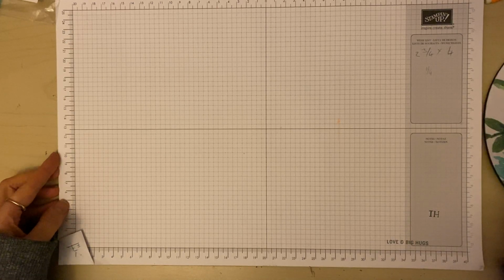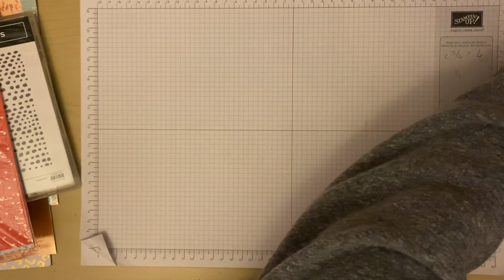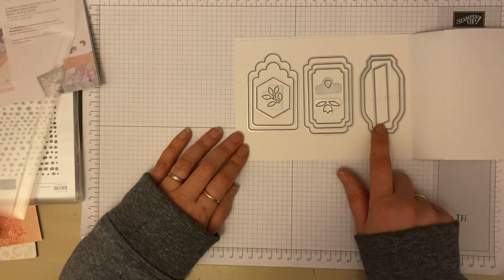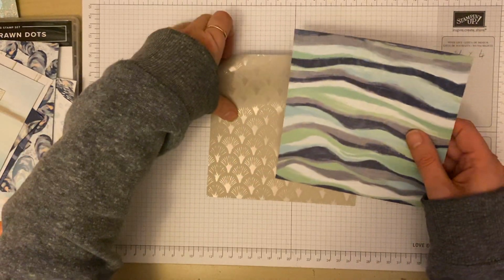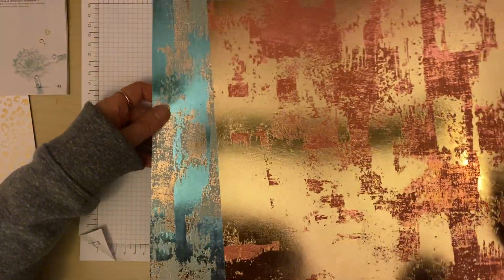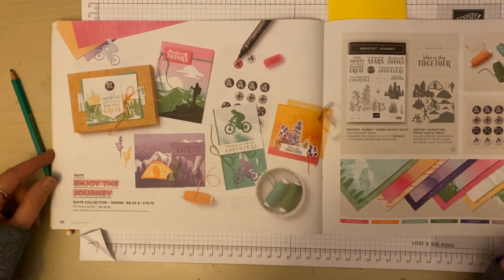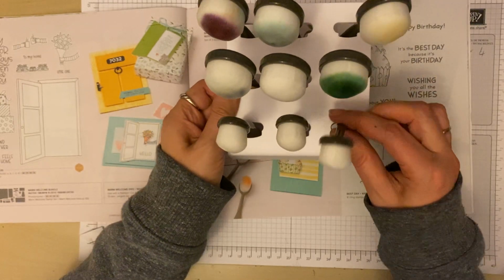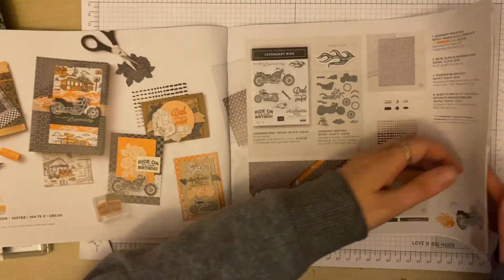New craft purchases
A selection of new products from the Jan-April 2023 catalogue Stampin’ Up!

If you would like a copy of the new catalogue please email with your name and address and I will pop one in the post

The joining offer during Saleabration Option 1: The exclusive Boho Blue Mini Machine (77,00 € | £55.00 value) + your choice of 230 € | £170* of Stampin’ Up! products for only 160 € | £125.
Option 2: The original white Mini Machine (77,00 € | £55.00 value) + your choice of 230 € | £170* of Stampin’ Up! products for only 160 € | £125.
Option 3: Your choice of 230 € | £170* of Stampin’ Up! products for only 129 € | £99